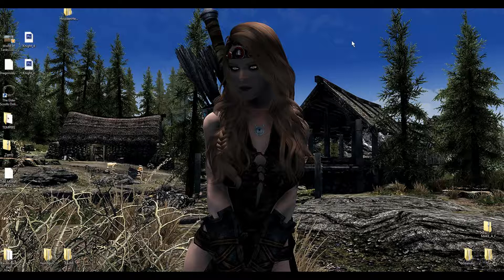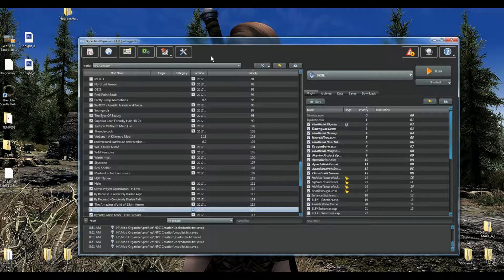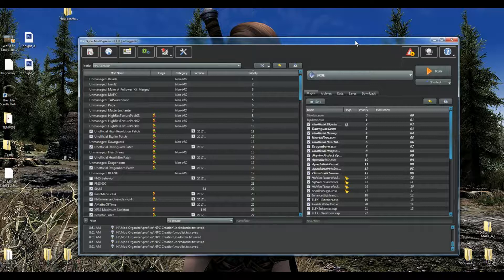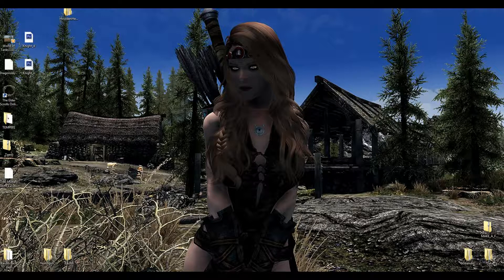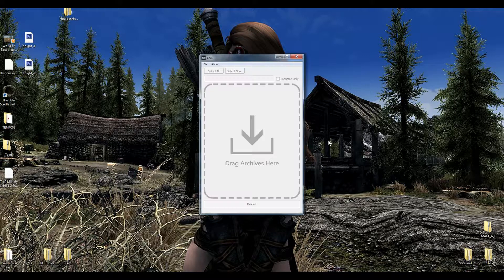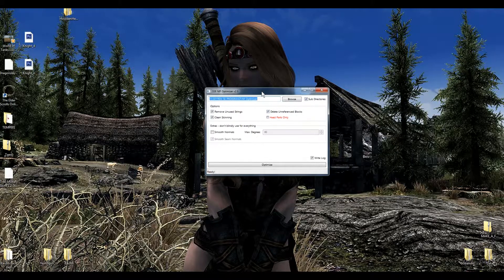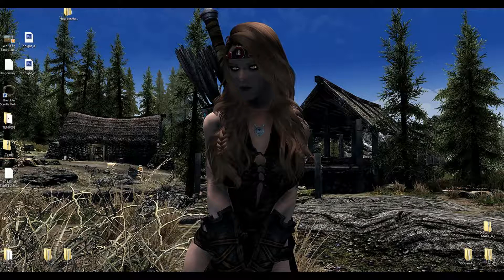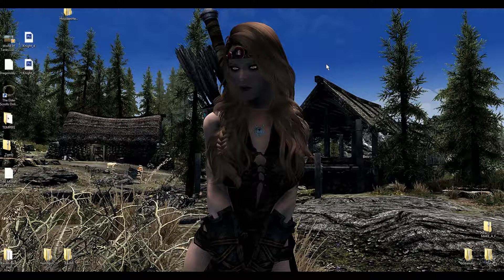Skyrim Make A Follower Kit Tutorial: Programs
Thank you to Asherz for letting me upload the mod to my Google Drive as he removed the original version from the Nexus

Bethesda Archive Extractor (BAE)

Merged Plugin Script (works with TES5Edit, SSEdit and FO4Edit